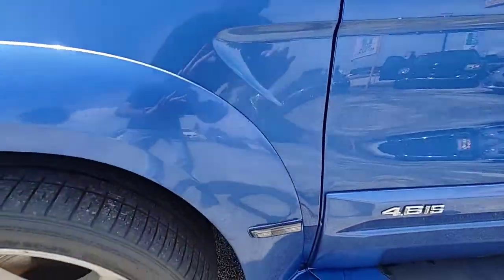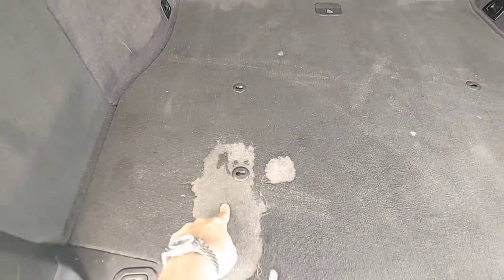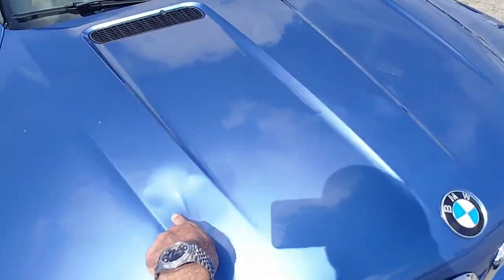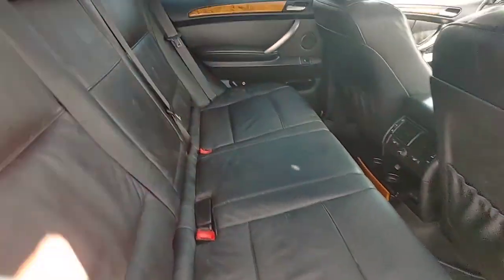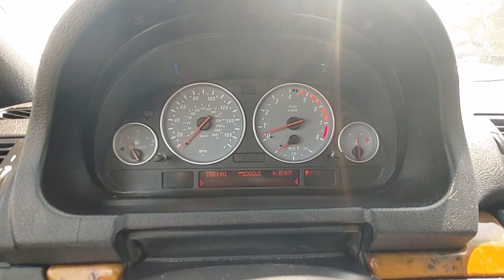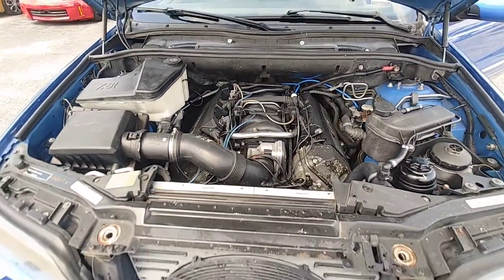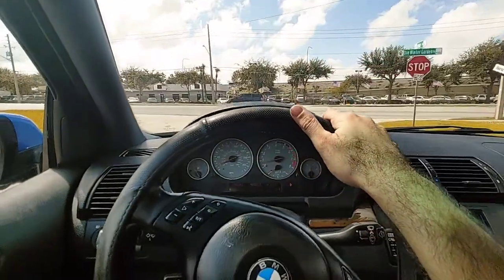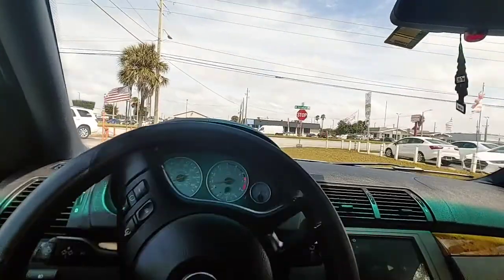2003 BMW X5 4.6IS BLUE